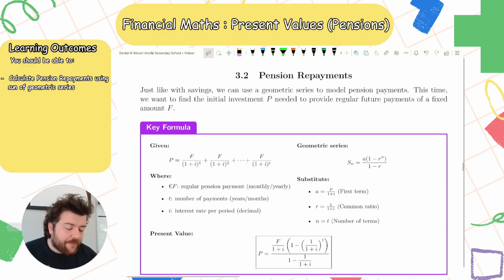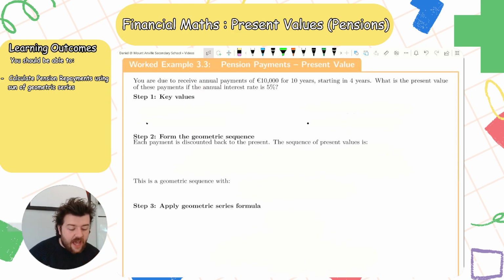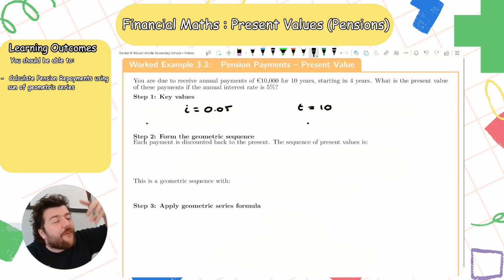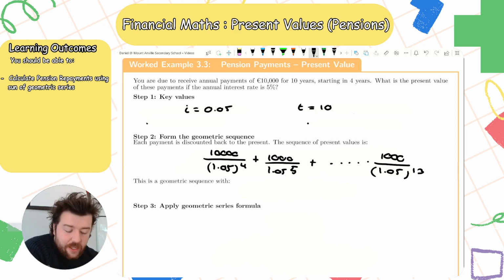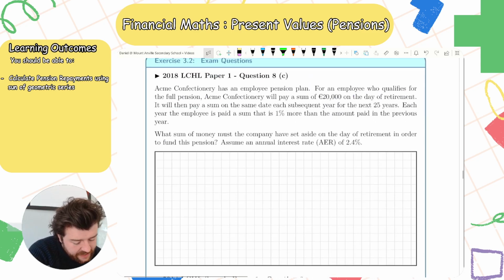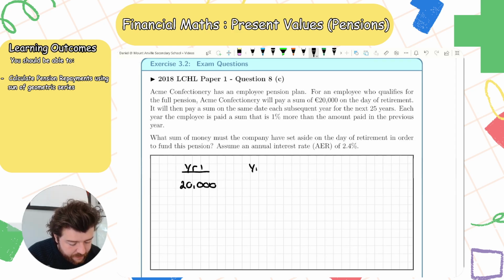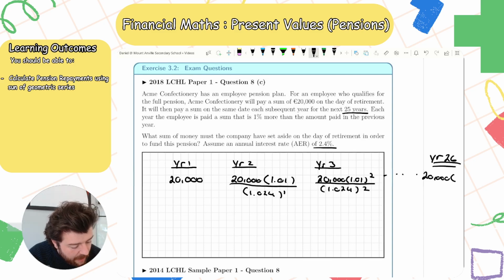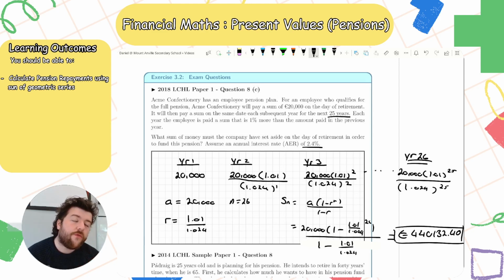Financial Maths LCHL : Present Values (Pension Problems)